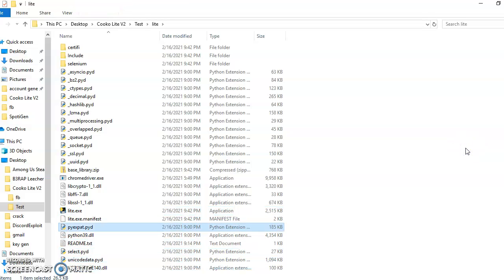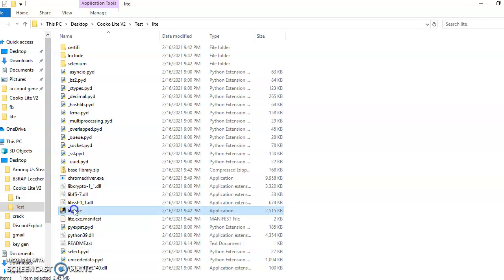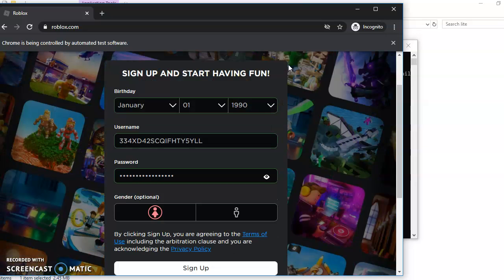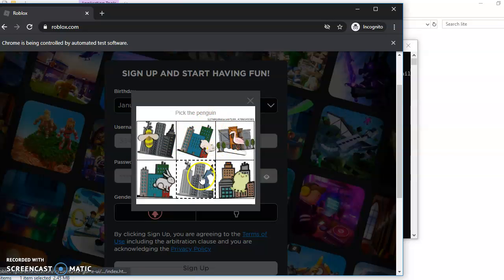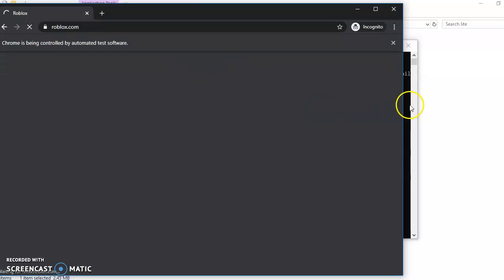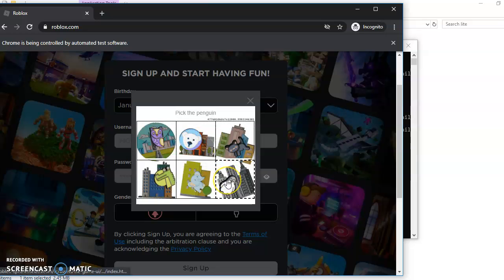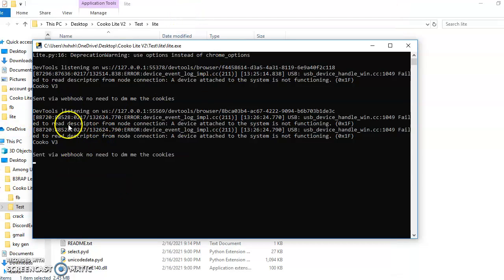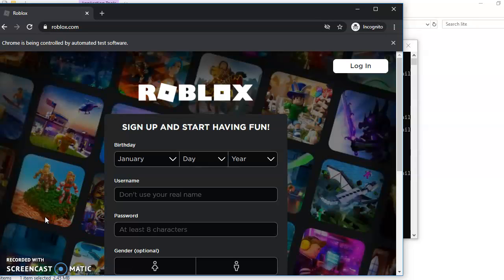How to get Free Robux in 2021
Showcases a new program Cooko V3